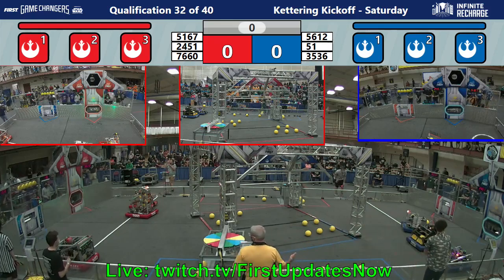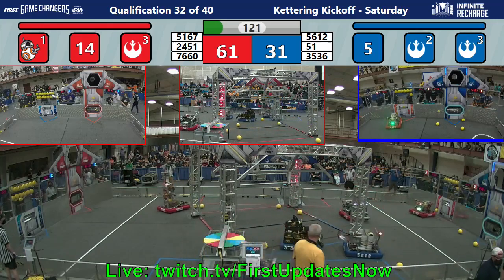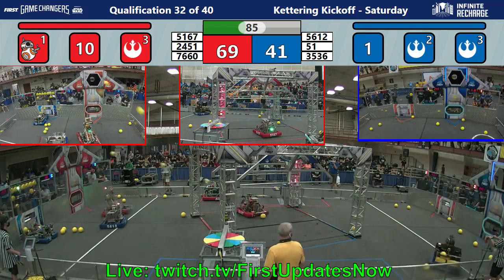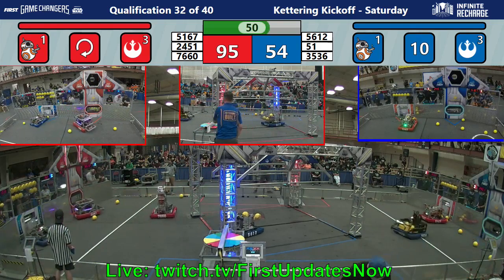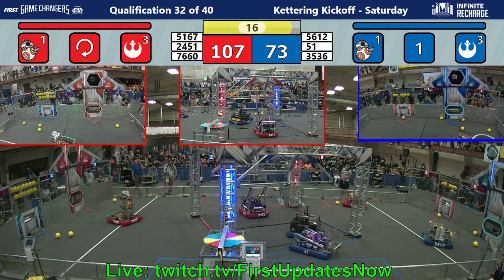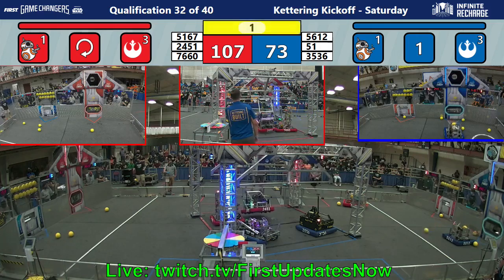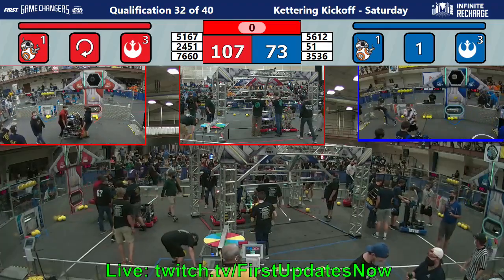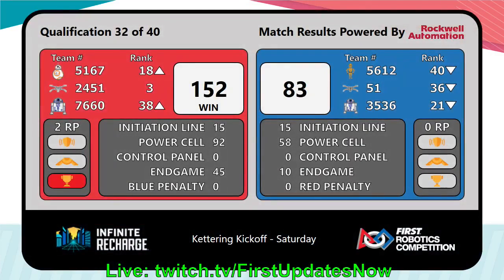QM32 2021 Kettering Kickoff Day 1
Kettering Kickoff Day 1 from Kettering University. Up your game by becoming a member of FUN Nation!